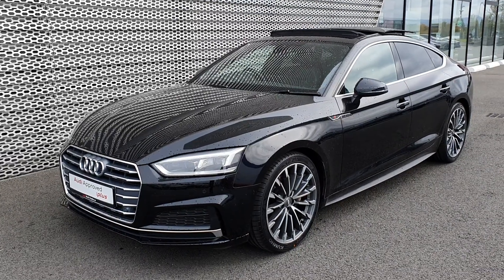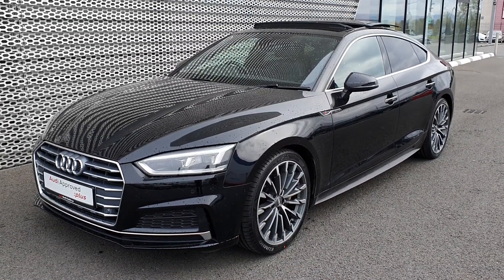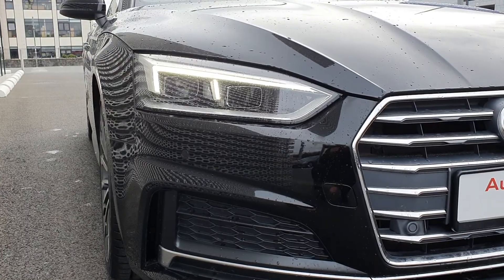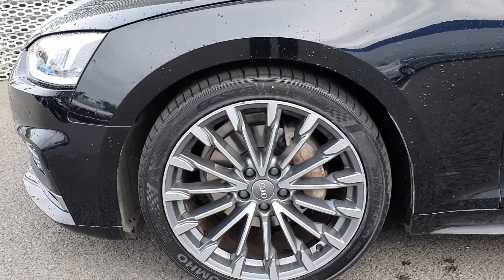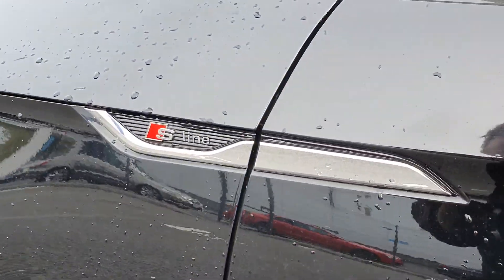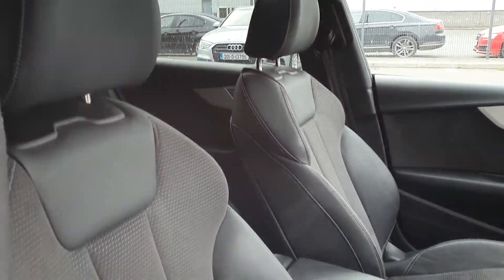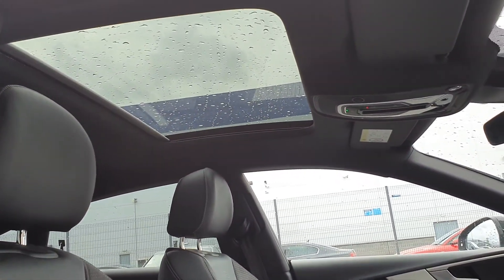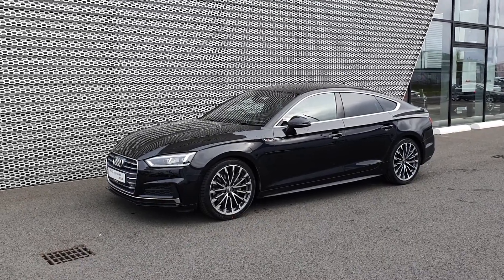LC17ZGA - 2017 Audi A5 SB 2.0TDI 190 S-LINE S-T 32,000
Here is a video of our LC17ZGA - 2017 Audi A5 SB 2.0TDI 190 S-LINE S-T 32,000. Please contact SALESMAN NAME to arrange a test drive today. Audi NorthPhone: 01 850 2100